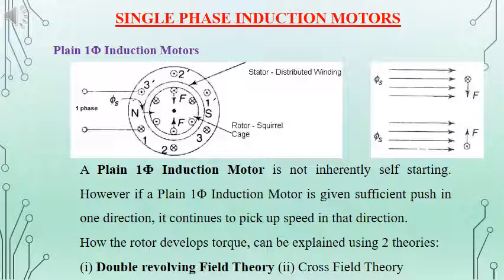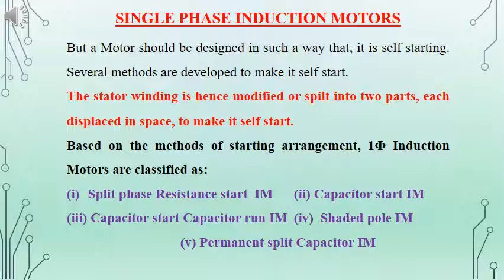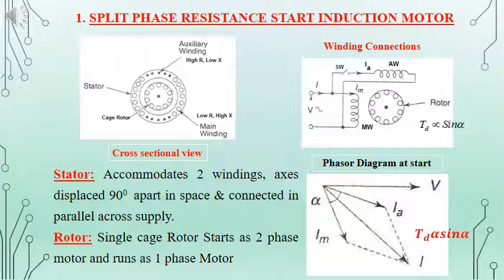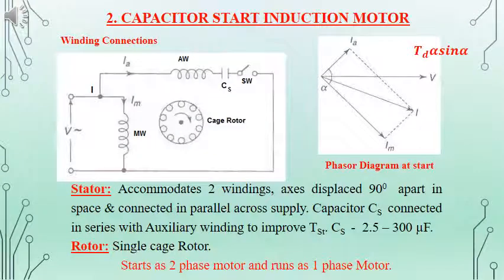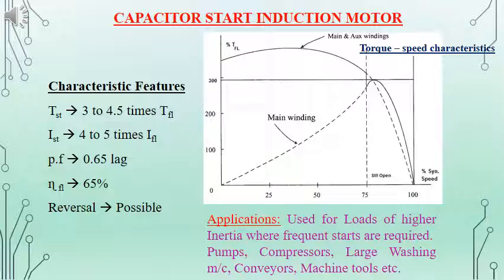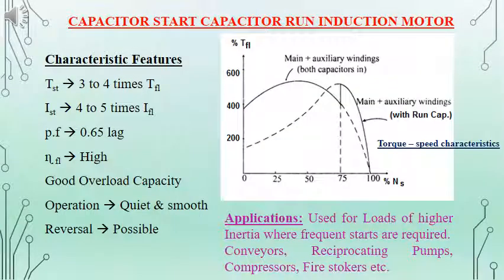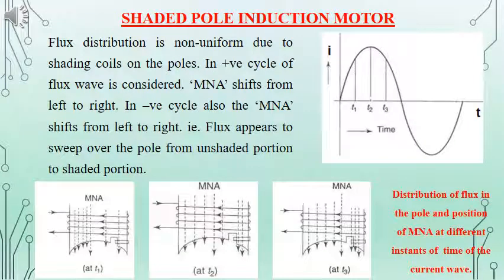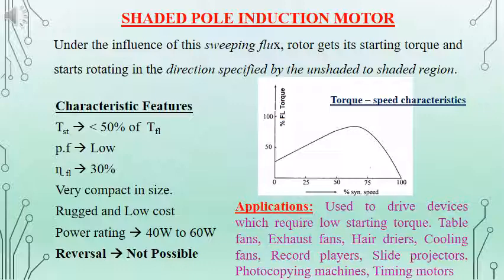EE202 Synchronous and Induction Machines Module6 Part4 Fr Mejo